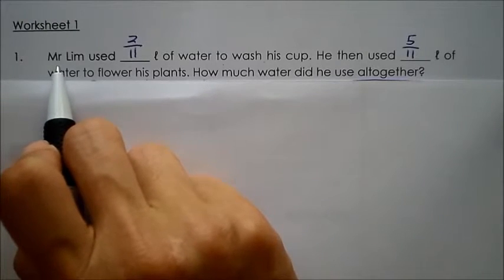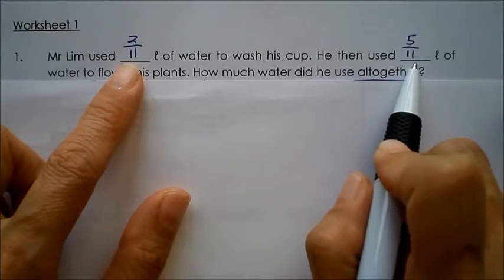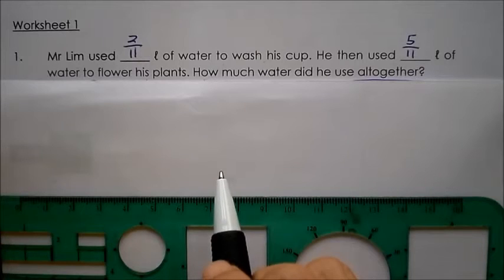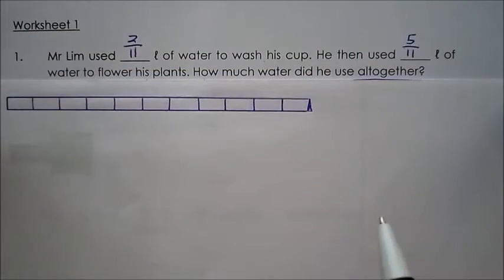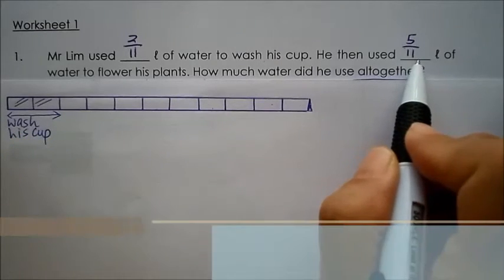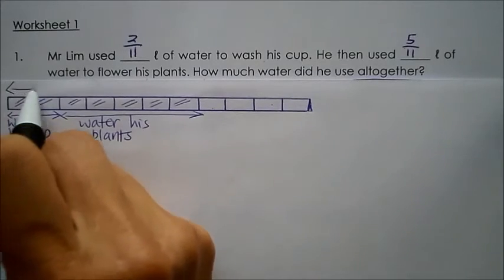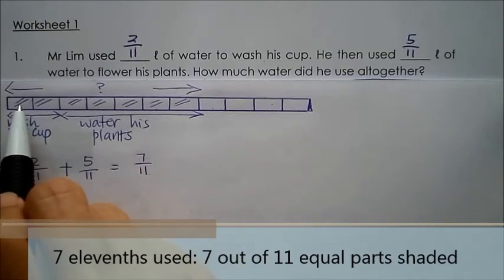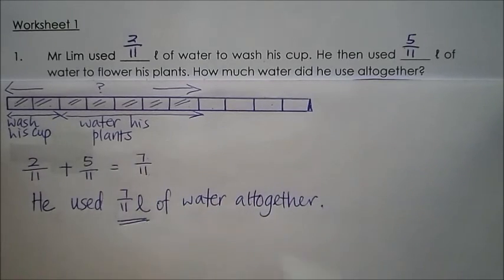Fractions Word Problem Basic 1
See Fractions word problem visually using model drawing.